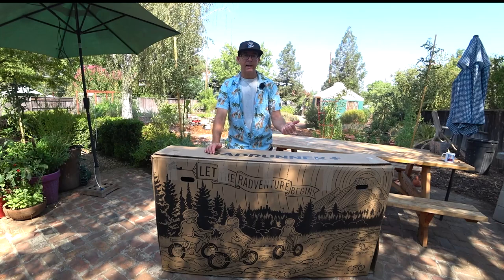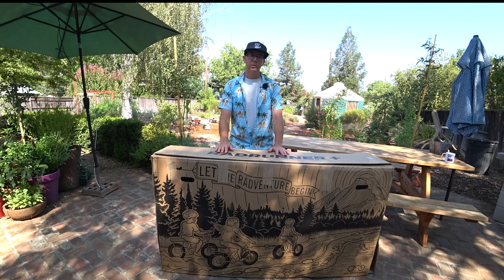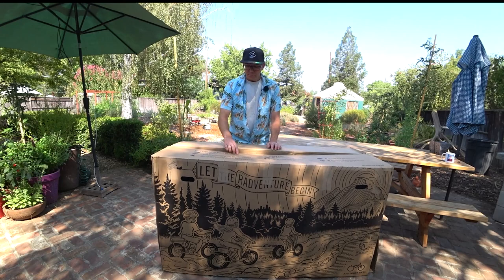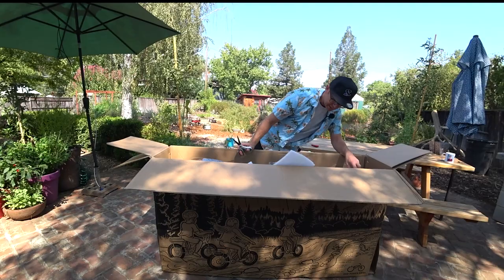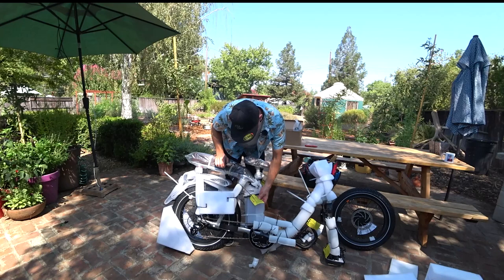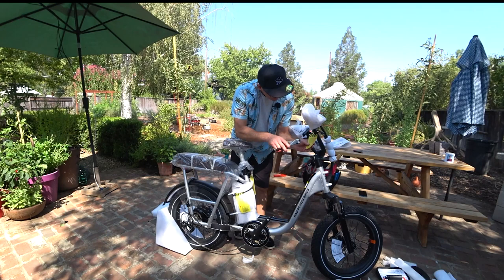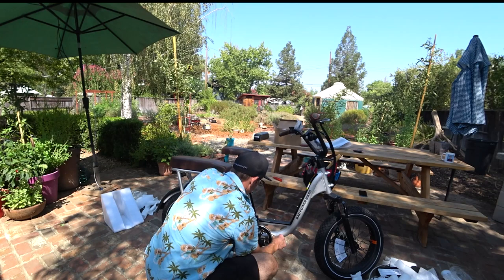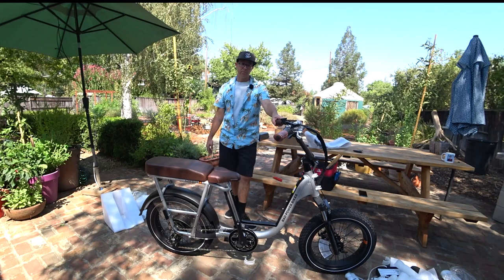Rad Power Bikes RadRunner Plus Unboxing and Buying Experience!!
My first look at the RadRunner Plus which is my 4th bike purchase from Rad Power Bikes. Rad has really set the bar high with their service and buying experience.

Timecodes
0:00 Introduction
1:52 Why I bought it!
2:05 Rad's Progression as a Company
2:57 The Box
4:07 Look in the Box
6:35 Out of the Box
7:52 What to Look For
9:20 Battery Removal
9:50 Unpackaged
11:35 Sitting on Bike
12:05 Conclusion